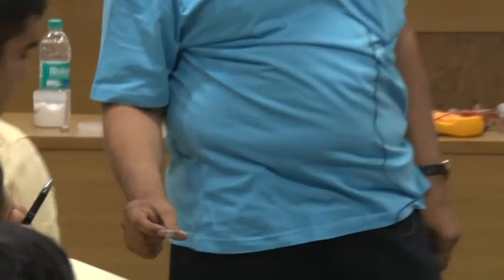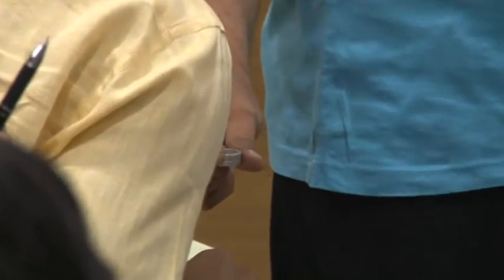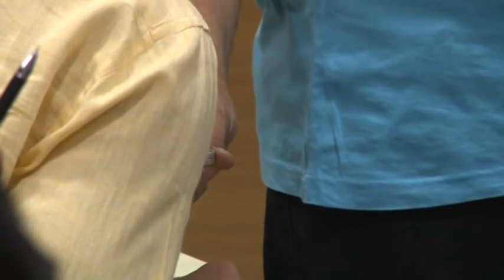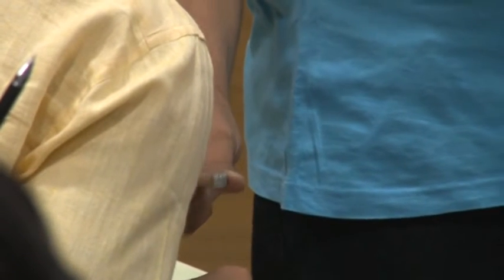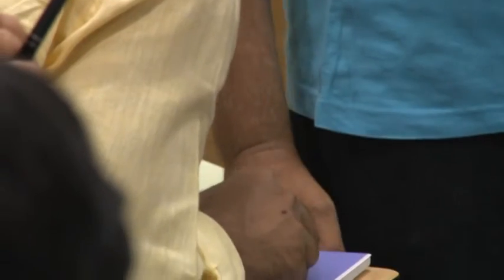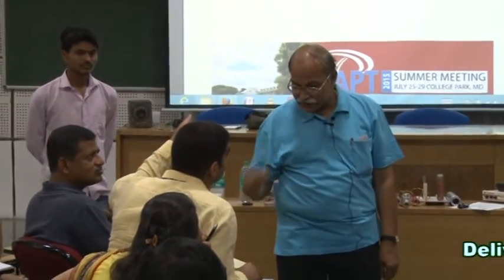EML 2 mannitize niddle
How many time should a magnet rub the needle to magnetize it.